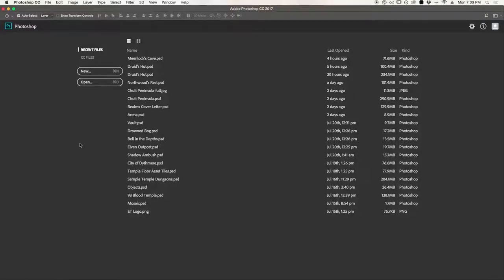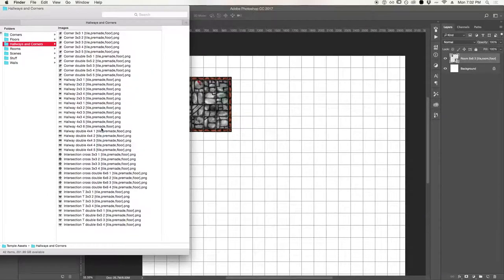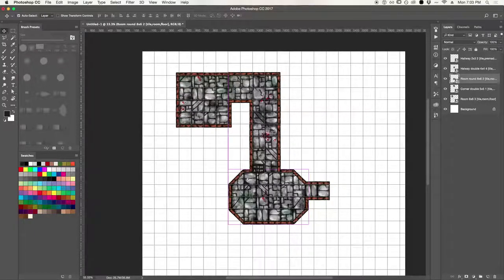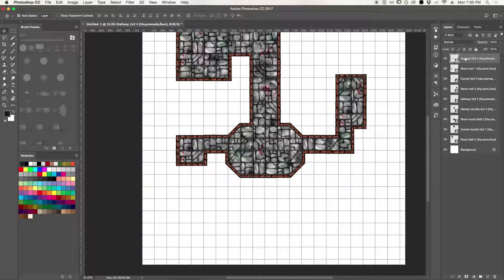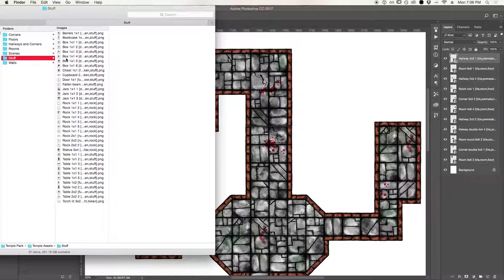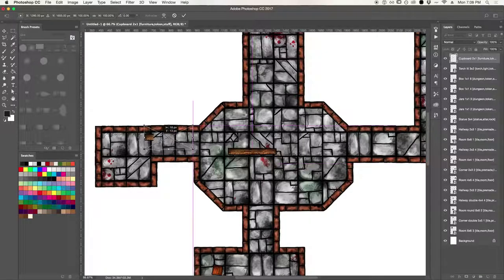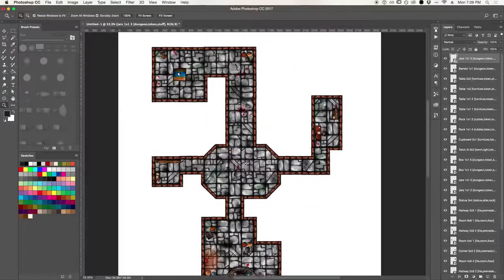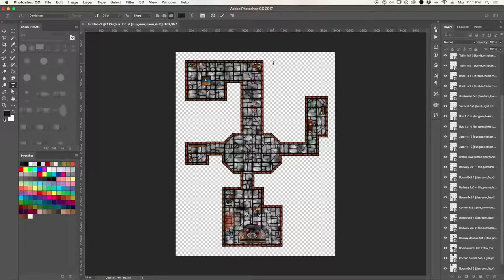Roll20 map creation tutorial - Photoshop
This is map creation tutorial using my recent Cursed Temple builder pack. This is aimed to make the creation of playable locations fast an easy for folks who have access to photoshop.

This can be achieved just as easily in Roll20 directly. I have also uploaded another tutorial on how to do the same in Roll20 here: